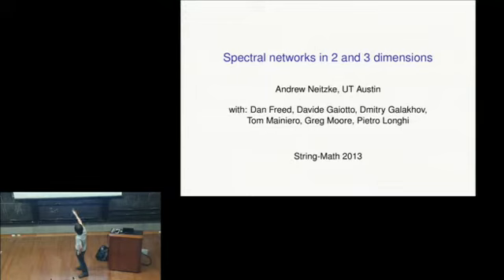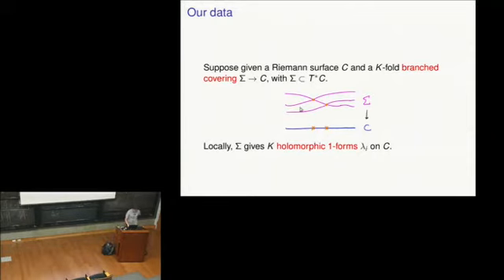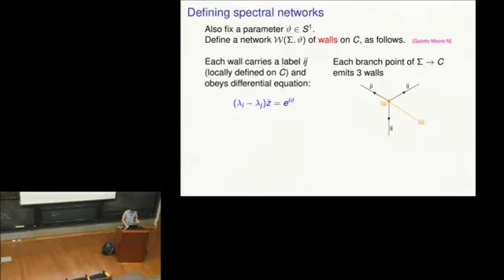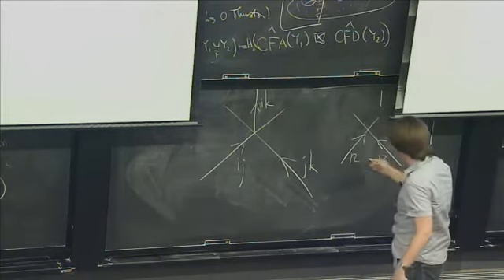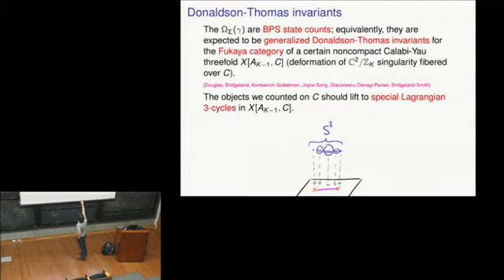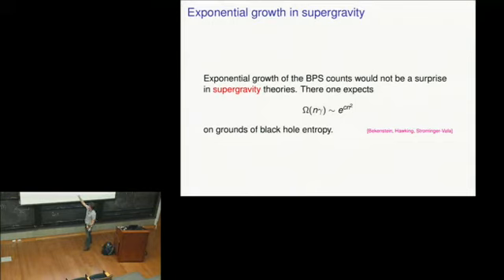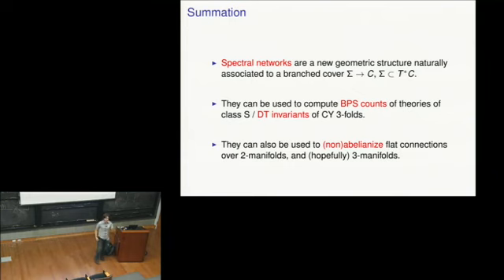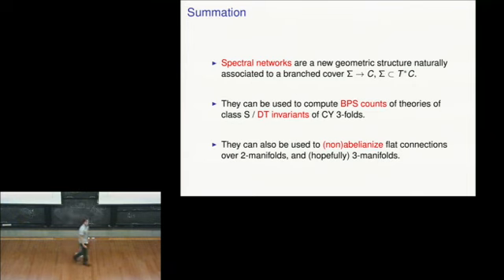Andrew Neitzke - Spectral networks in 2 and 3 dimensions